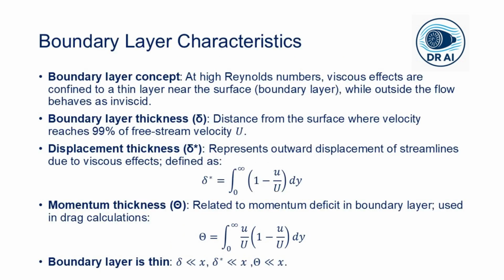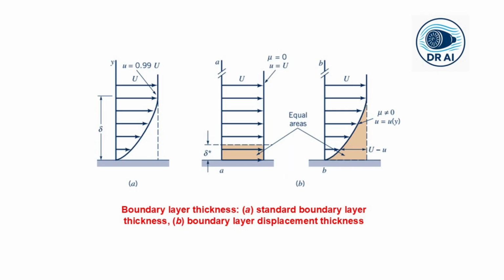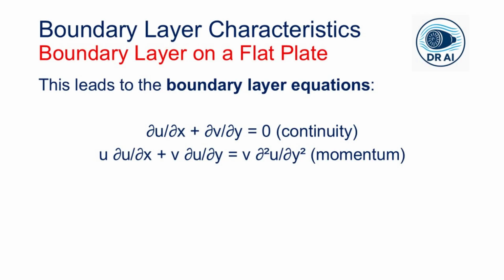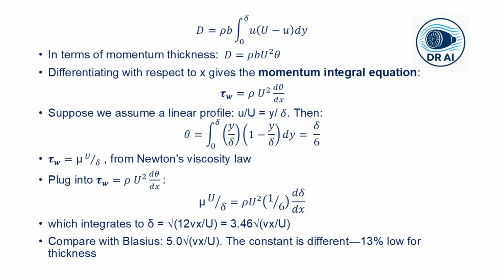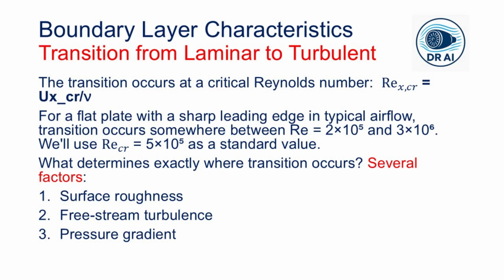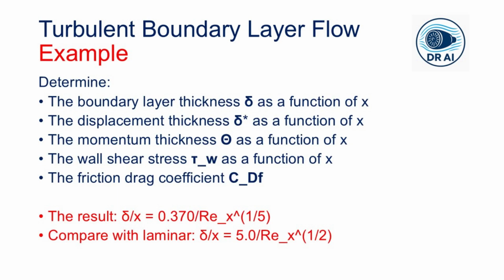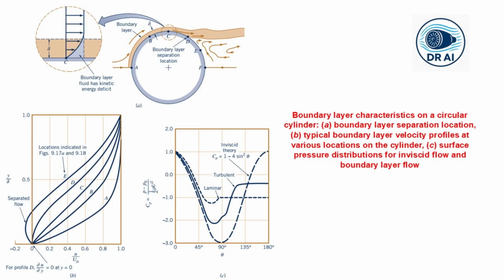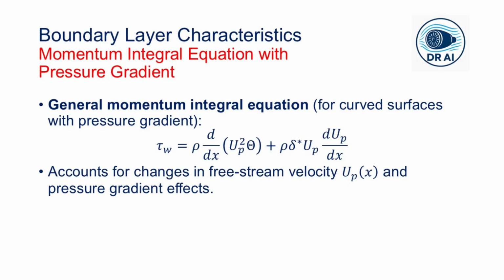Boundary layer characteristics | Flow Over Immersed Bodies | Fluid Mechanics | Lecture 8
In this video, we explore the boundary layer characteristics for flow over immersed bodies—a fundamental topic in fluid mechanics. Learn about the velocity profile, displacement and momentum thickness, laminar vs. turbulent boundary layers, and how these concepts affect drag and flow separation. Perfect for engineering students, competitive exam prep, or anyone looking to solidify their understanding of boundary layer theory. Key topics covered: Prandtl's boundary layer concept, growth of boundary layer, skin friction, and pressure gradient effects.

boundary layer, flow over immersed bodies, fluid mechanics, laminar boundary layer, turbulent boundary layer, displacement thickness, momentum thickness, drag, flow separation, Prandtl, engineering fluid dynamics.